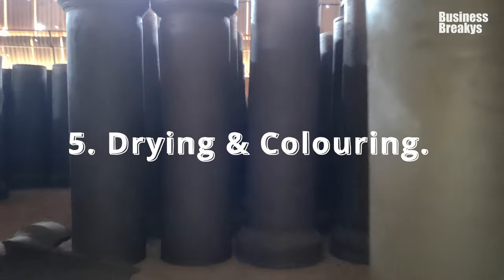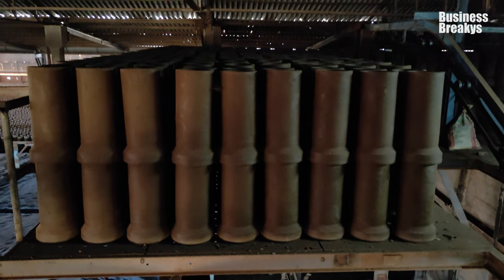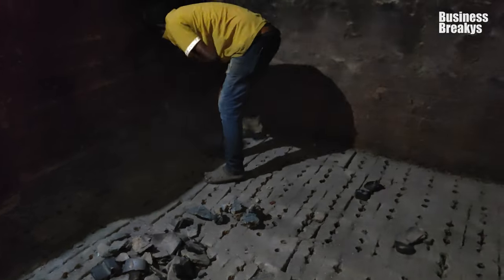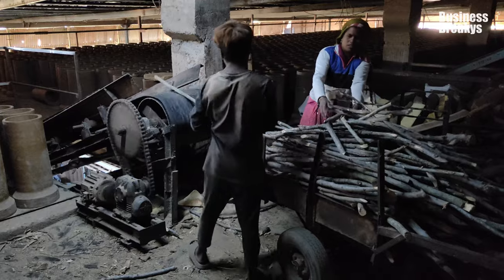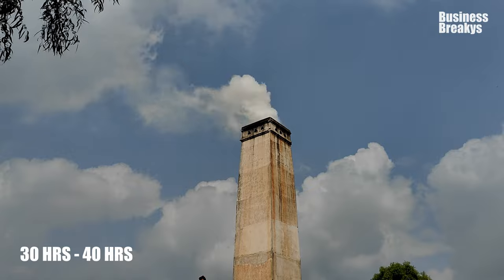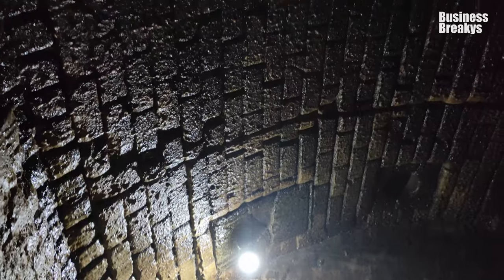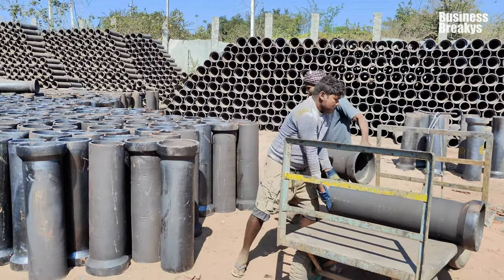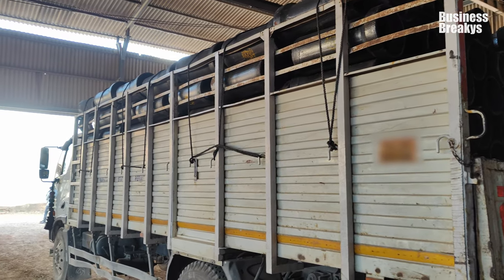How Clay Pipes Are Made | Clay Pipe Making | Part 2| Business Breakys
Welcome to a captivating exploration of the ancient craft of clay pipe making! 🌿🔥 Witness the transformation as advanced manufacturing techniques shape the mud into robust pipes, designed to withstand the rigors of everyday use while maintaining optimal sanitation standards.

Discover the essence of clay pipe making as artisans meticulously select the finest clay from the earth, each handful bearing the story of the land's rich history and character. Witness the transformation as skilled hands shape and mold the malleable clay into elegant pipe designs, infusing creation with unique beauty and craftsmanship.

Experience the alchemy of the kiln as freshly molded pipes endure the intense heat, emerging with strength and durability, ready to withstand the test of time. From classic motifs to innovative designs, explore the rich tapestry of cultural heritage woven into each clay pipe.

Join us as we delve into the realm of mud pipe manufacturing, where innovation meets necessity in shaping a cleaner, healthier future for communities worldwide. SanitaryMudPipes businessbreakys infrastructure 🌐

Timeline:

00:00 - Intro
00:47 - Drying & Colouring
03:43 - Baking of Pipes
09:56 - Cooling
14:26 - Delivery